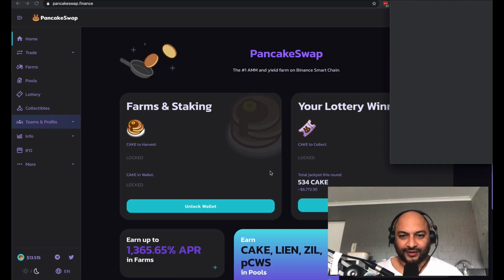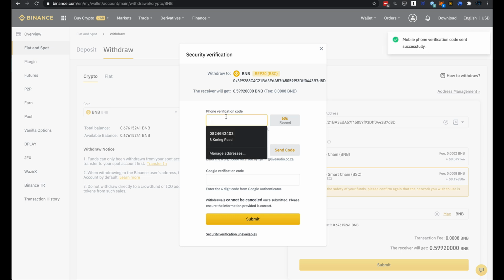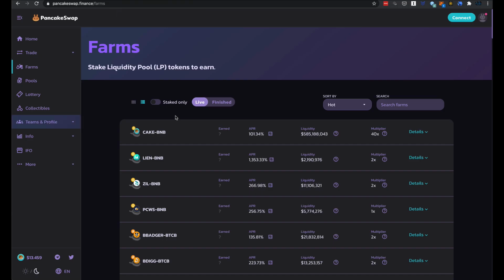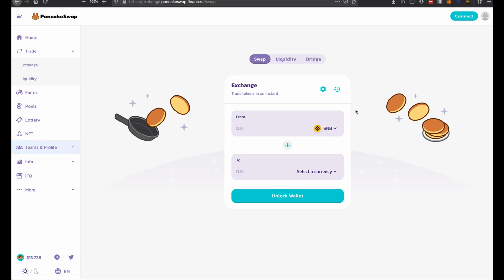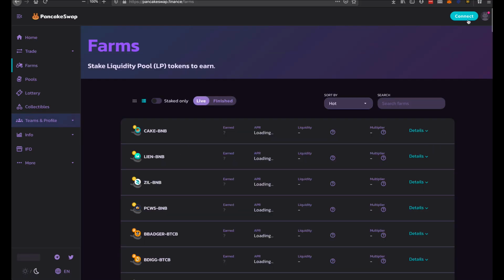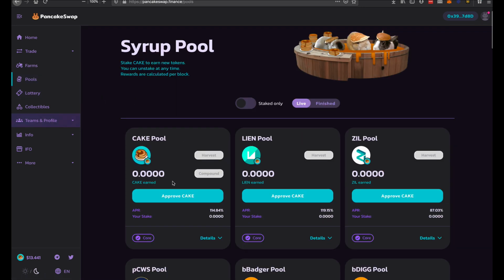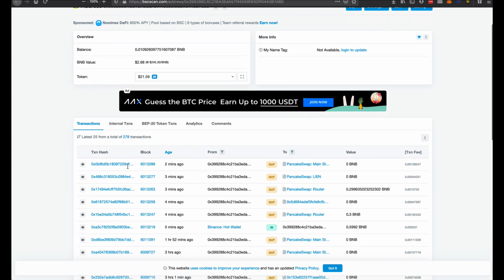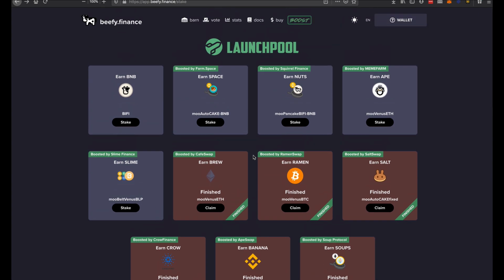How To Use Pancake Swap!